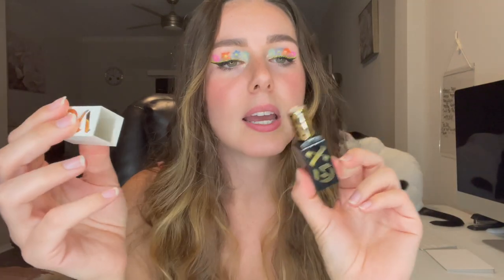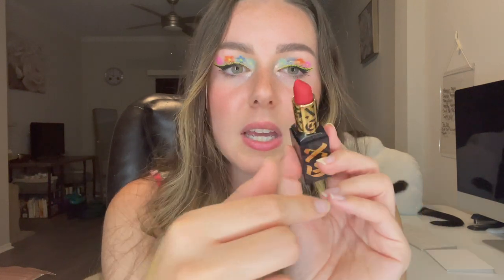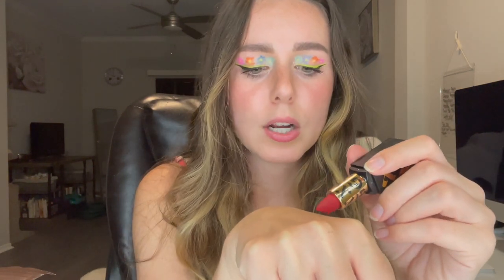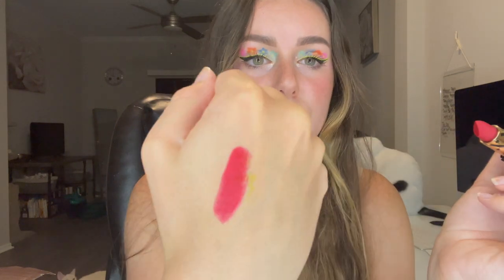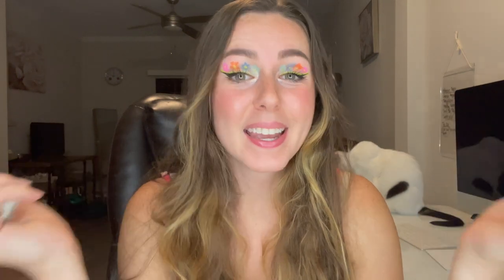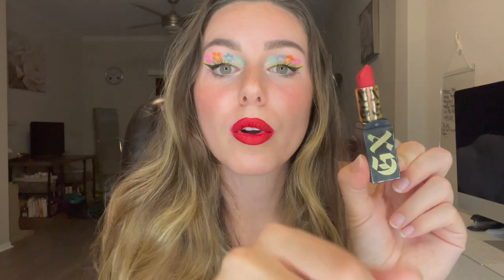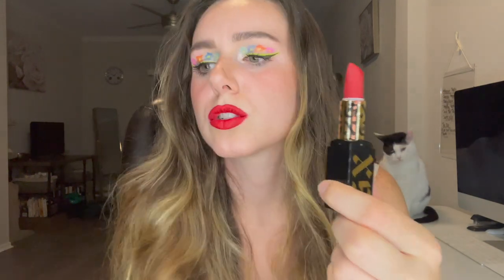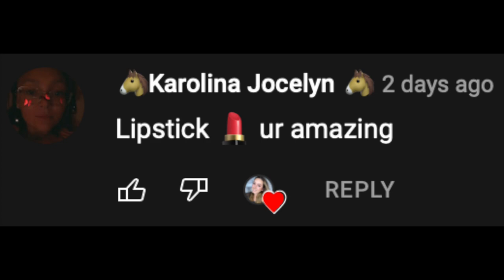GXVE BY GWEN STEFANI | Original Me Clean High-Performance Matte Lipstick Try On & First Impressions